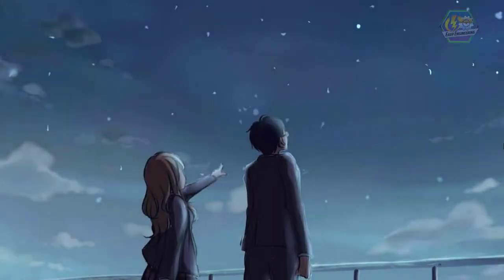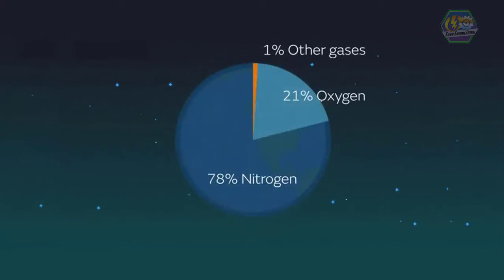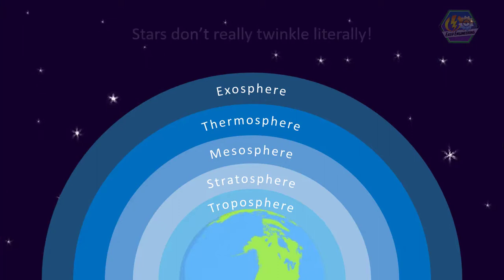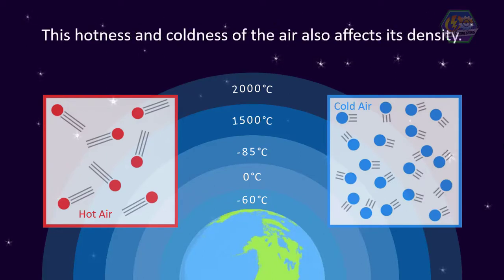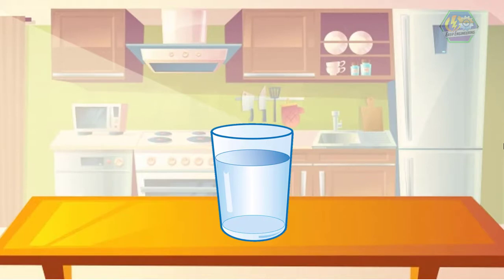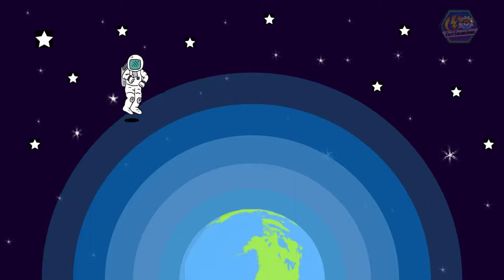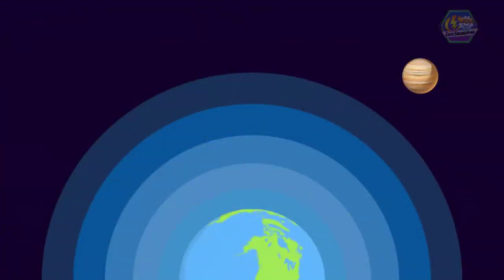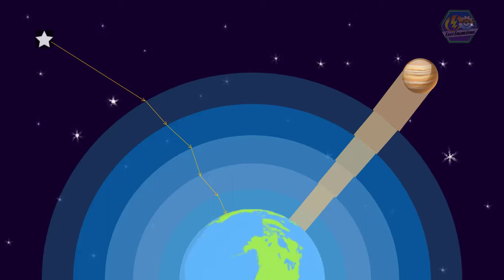Why do Stars Twinkle | Animation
Why do stars twinkle?

I know a lot of you have been out on a really hot day because we are learners and adventurers!
A very hot day like your ice cream just melts in your hand.
Now if you look across the road or even in the horizon, something strange is happening. You may notice the scene is a bit blurry.
This strange-looking phenomenon is actually similar to what is happening when we see stars twinkle in the night sky.

Wow! really? how come? well let's dive in and find out!
Every time we look up in the night sky, we don’t just look straight into space.
It is actually the thick air that we are looking at which is often invisible before reaching space and this is called the atmosphere.

I know you're familiar with it. It contains the air we breathe in and out, and it also contains a lot of gases that are essential to life but we just don't see it.